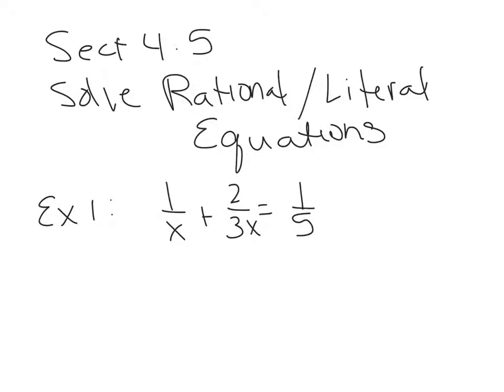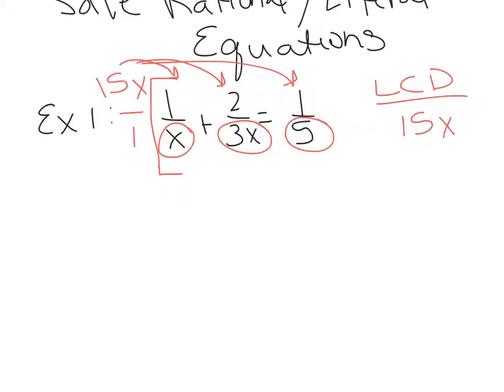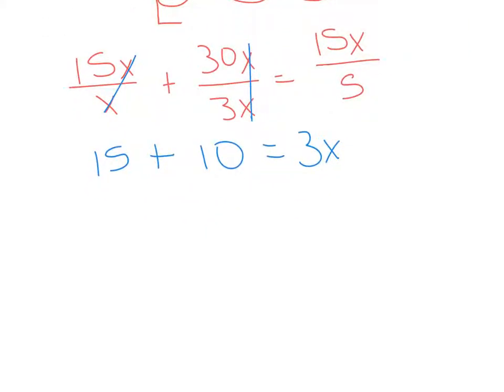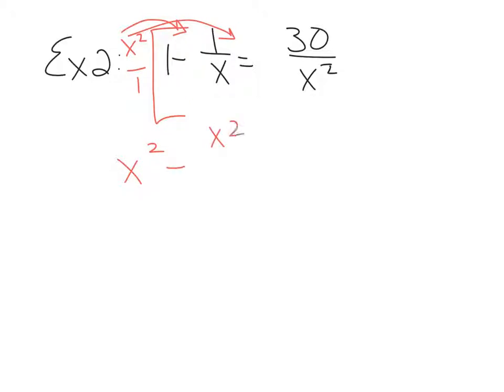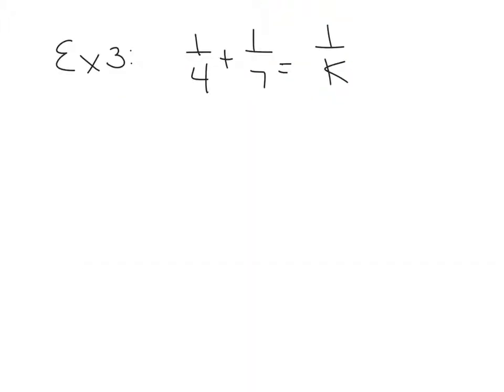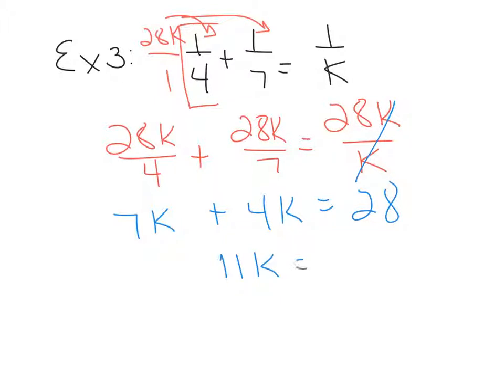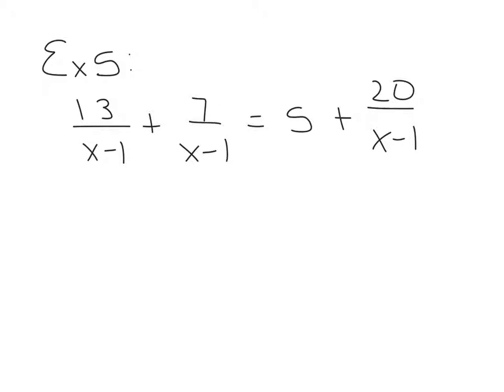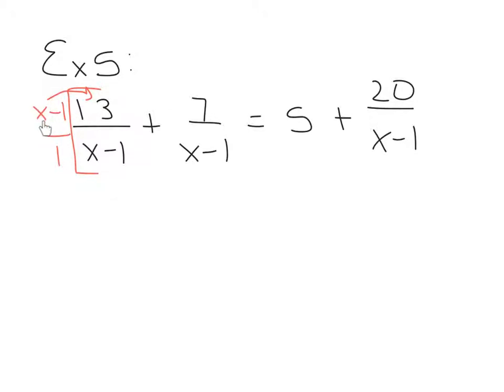MAT1033 sect 4.5A